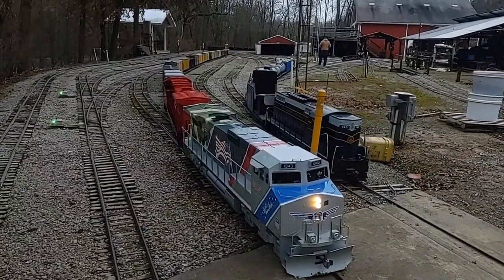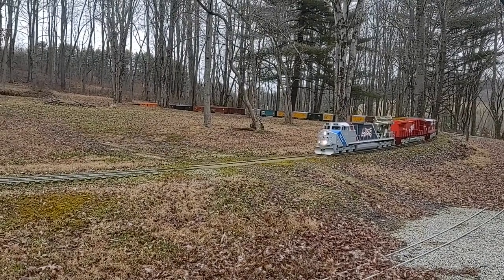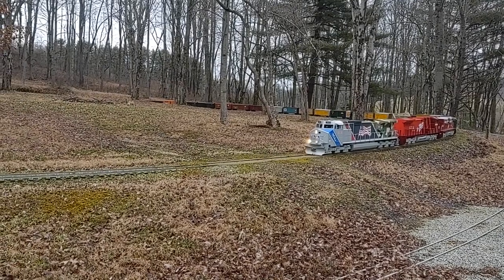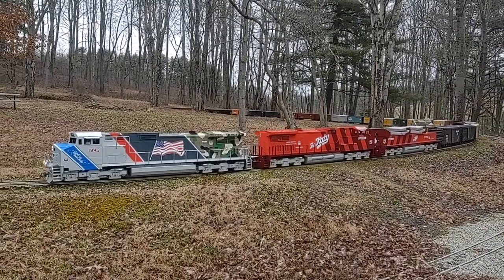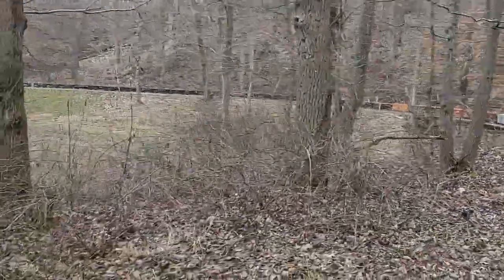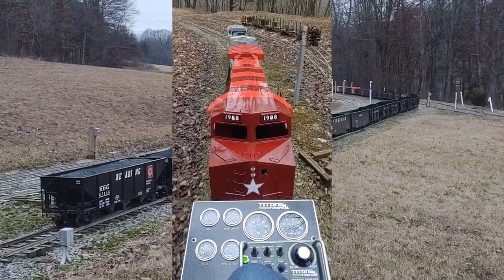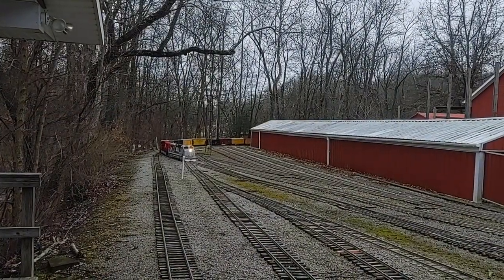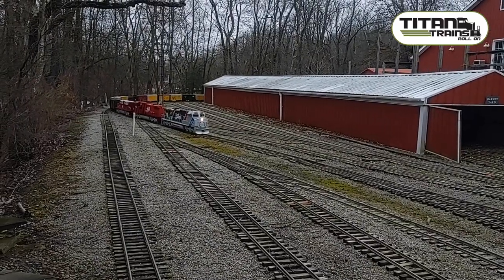Super Powered Locomotive Set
Here is our example of a Super Powered Train!